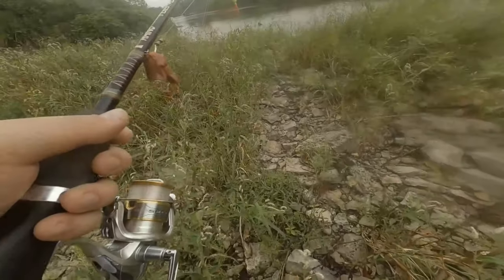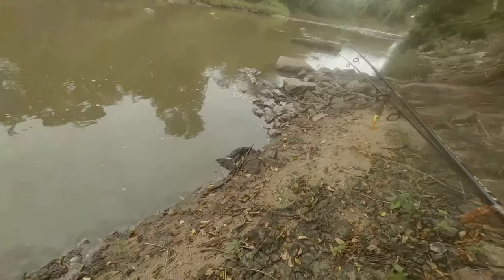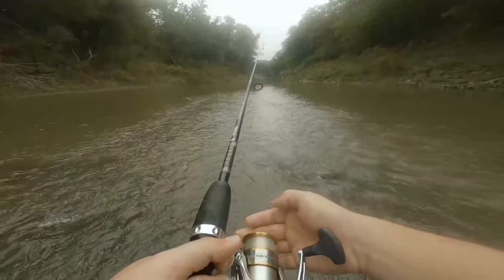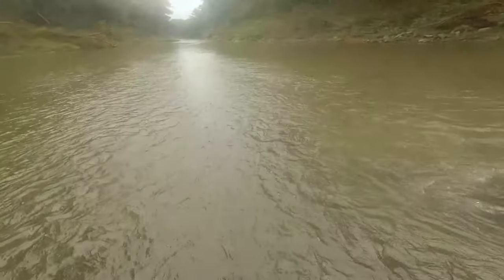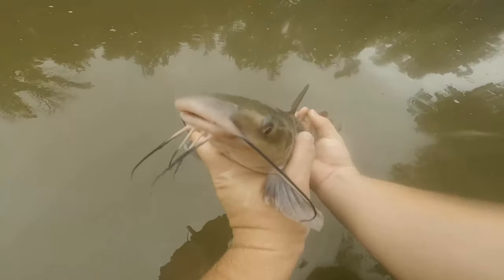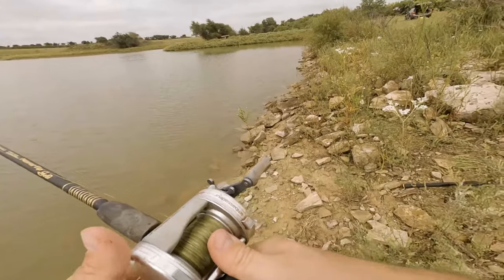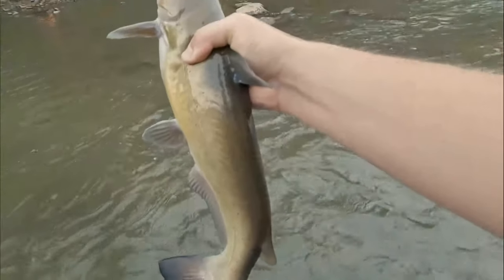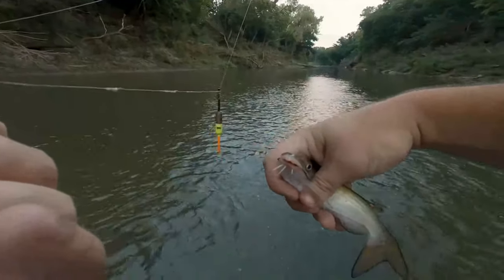Kansas River Fishing for Channel Cats! WHAT BROKE MY LINE!? (pt. 1)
I'm back- out at the river to catch more Channel Cats with Ranger Neal! We detour to a good Farm Pond, where my line is mysteriously broken off... but by what? (Part 1 of 2)